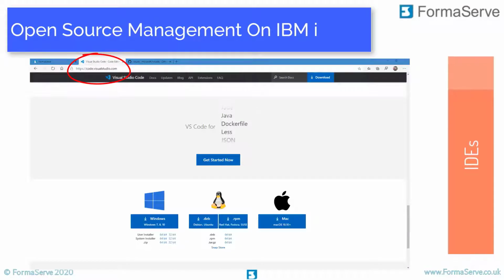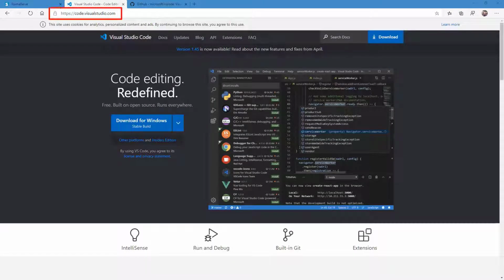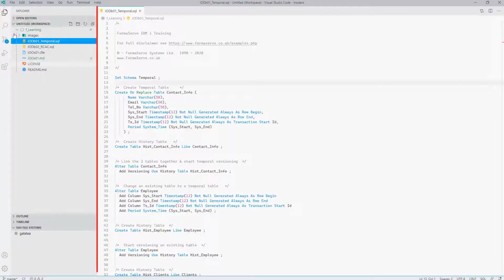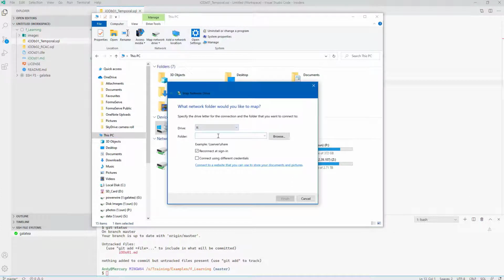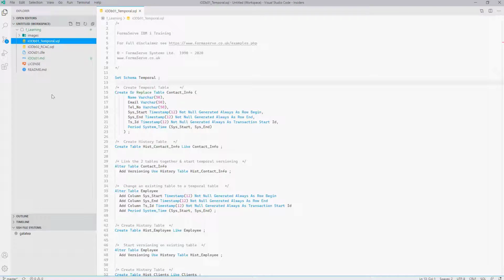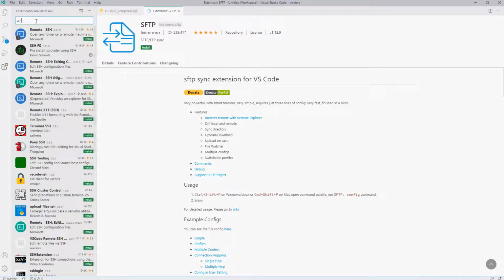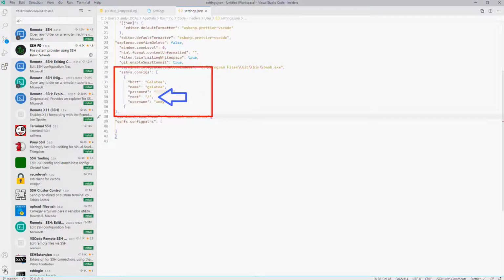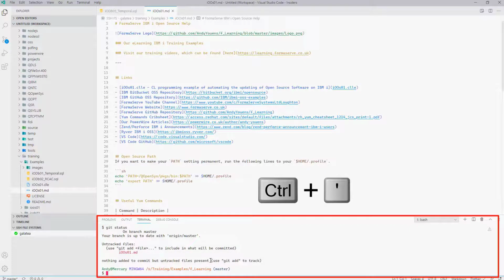Which IDE to use for Open Source on IBM i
In this short How To... On IBM i Video, which IDE do we use for Open Source on IBM i?   We take a look at Visual Studio Code and what a great tool it is.

Easily connect to the IFS on your IBM i server and make development in Open Source easier for yourself.